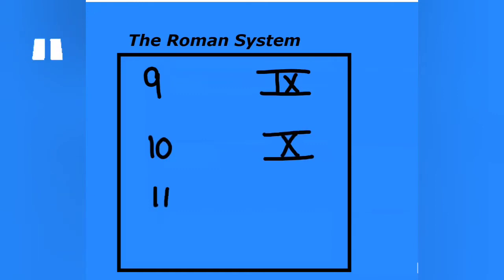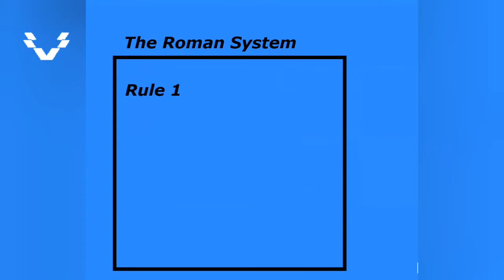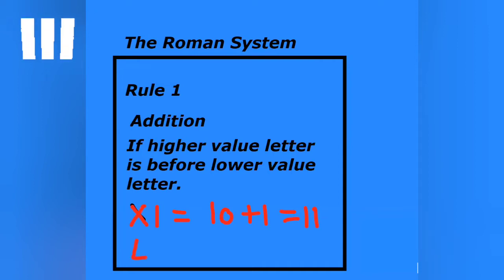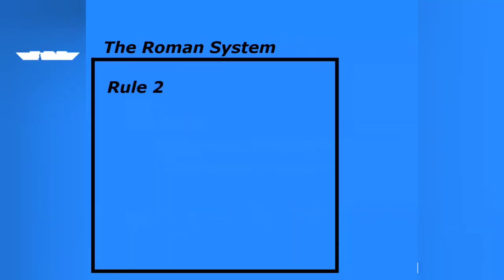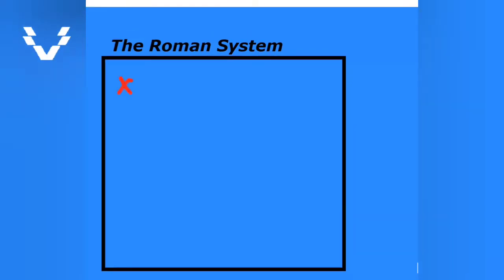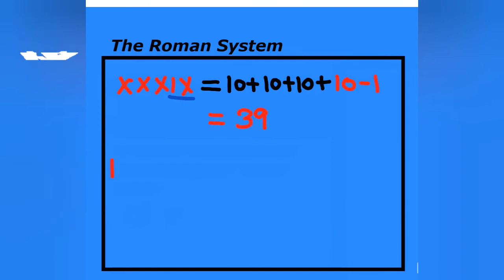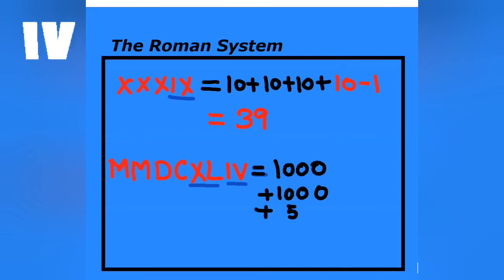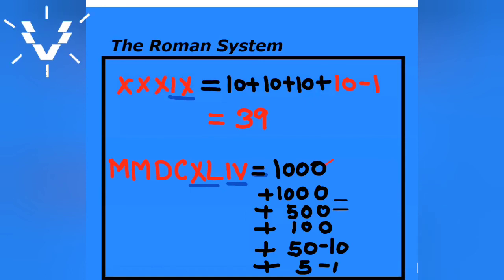Roman System of numbers